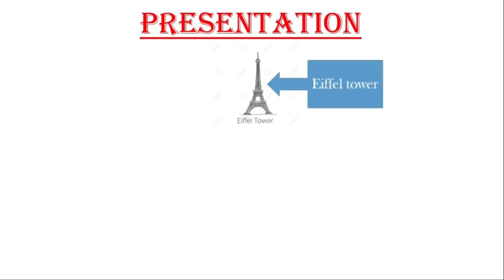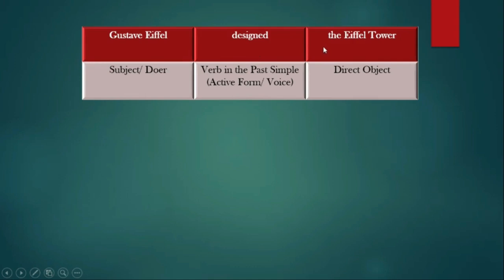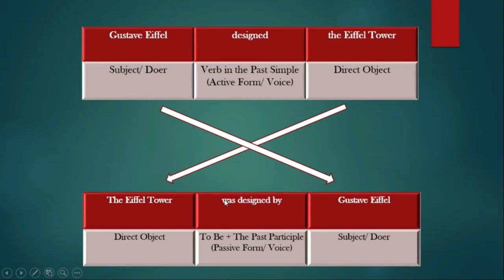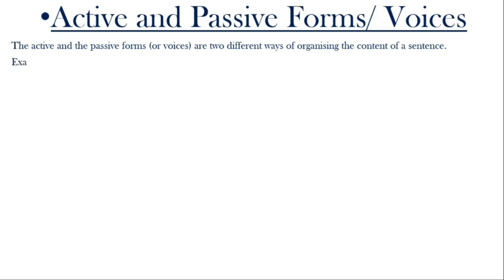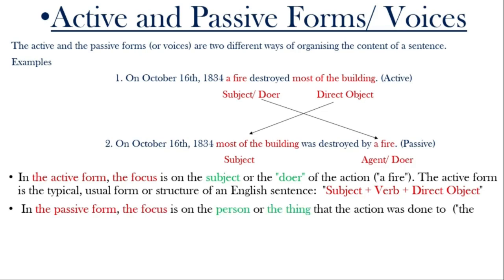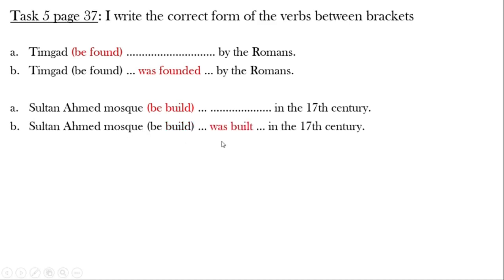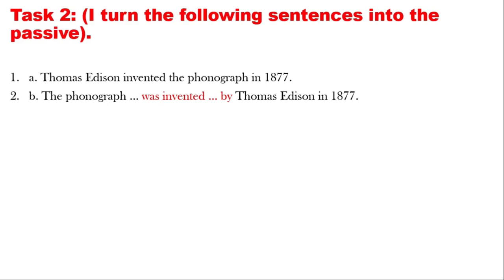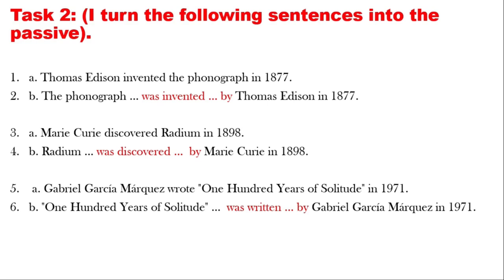مادة اللغة الانجليزية الحصة 04 من الفصل 01 (Grammar2 - The passive voice)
المستوى : الرابعة متوسط
المادة : اللغة الانجليزية
رقم الحصة : 04 من الفصل الأول

موضوع الحصة : Grammar2 - The passive voice

من تقديم الأستاذ : حلفاية توفيق
تحت اشرف مفتش المادة : هوام حمودة - ولاية تبسة